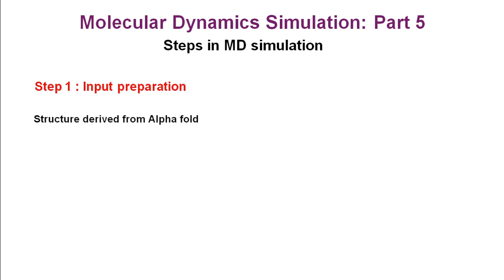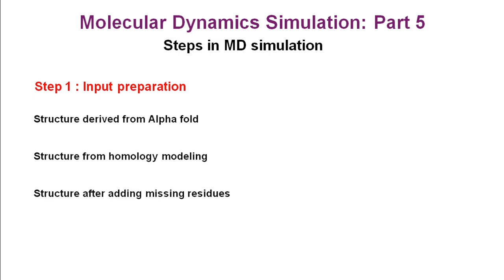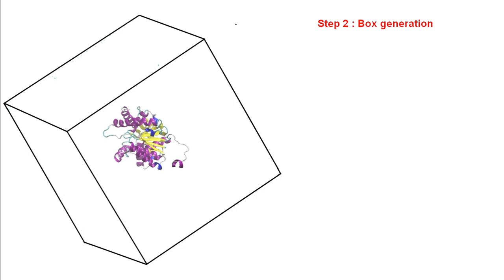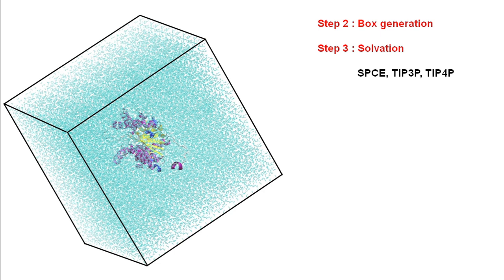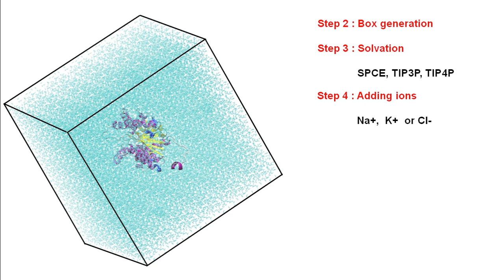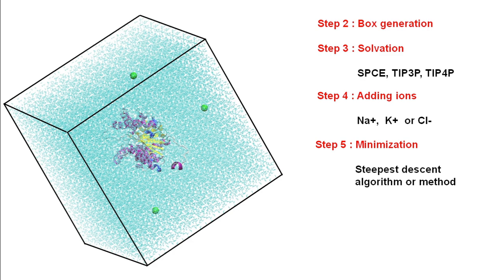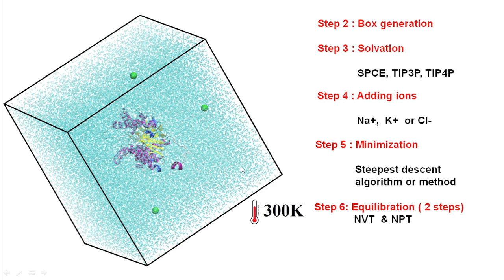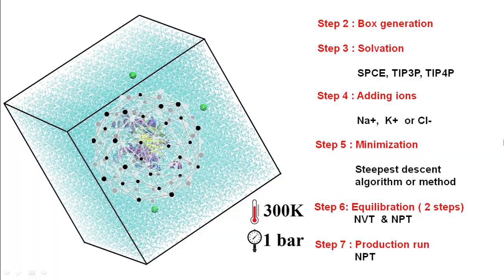Molecular Dynamics Simulation: Part 5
MD Simulation Part 5: General Steps Involved in MD Simulation - Overview 🌐 | Dive into the essential stages of Molecular Dynamics (MD) simulations! In this tutorial, we'll guide you through the general workflow, from setting up the system to running and analyzing simulations. Perfect for beginners, this overview breaks down each step to help you get started with MD. Watch now to deepen your understanding of simulation processes and take your skills to the next level!